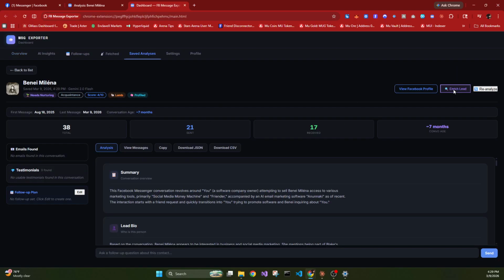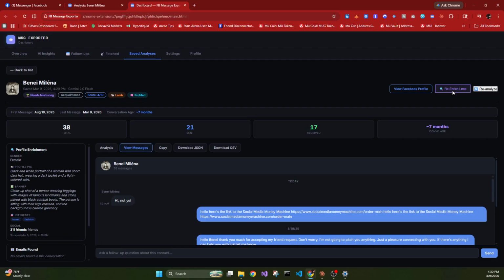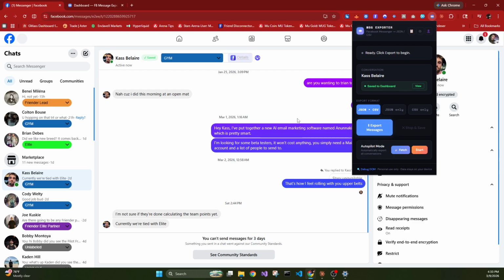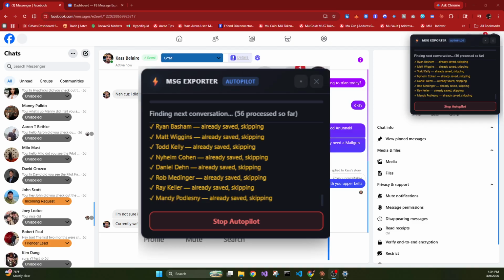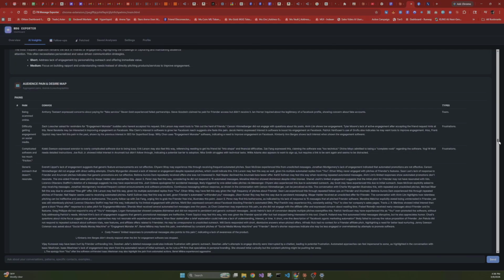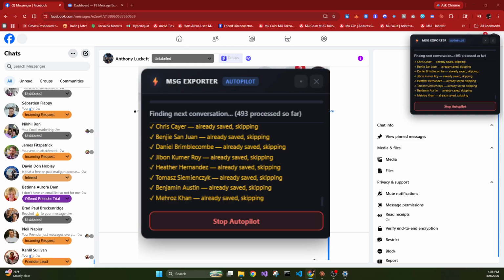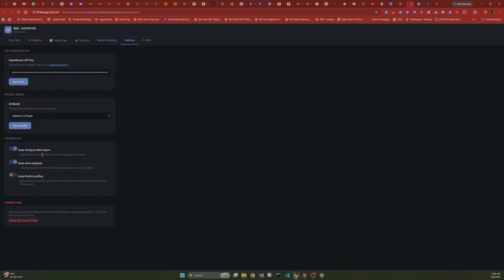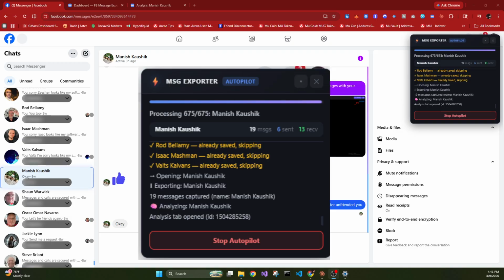MSG Exporter DEMO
You've been leaving money on the table in your Messenger inbox. MSG Exporter uses AI to analyze every conversation — buyer personality, lead score, objections, testimonials, and exactly what to say next. This is the full walkthrough.